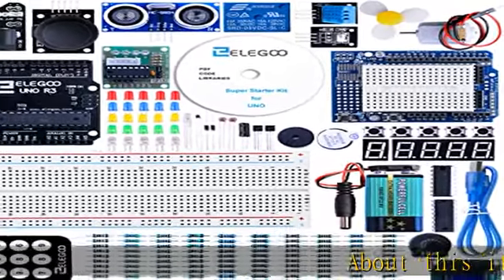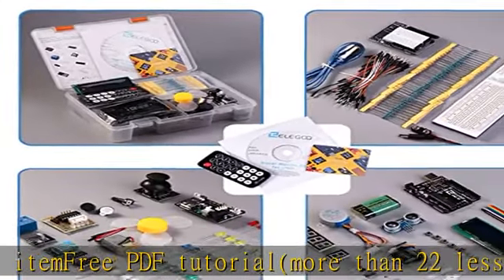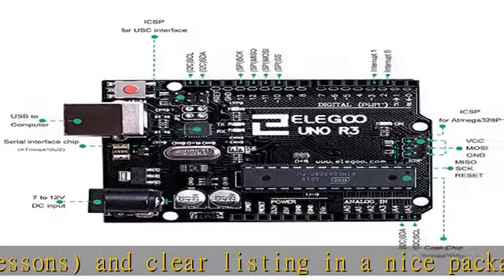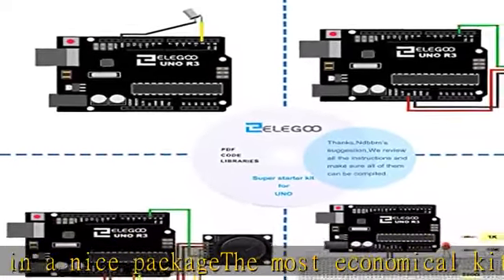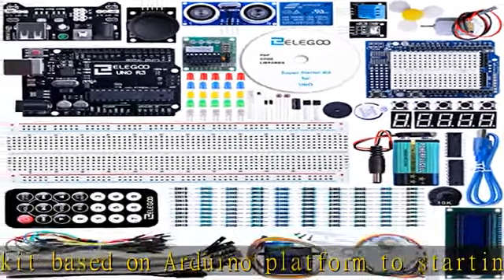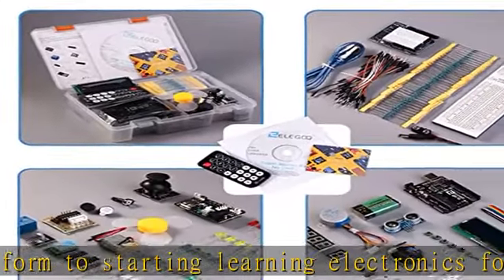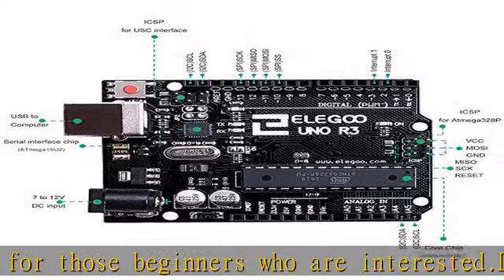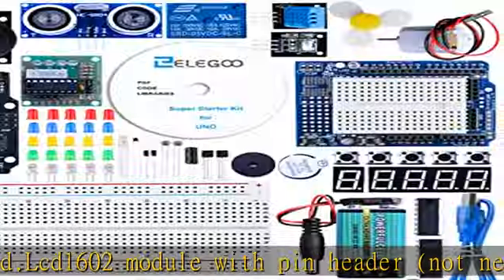ELEGOO UNO Project Super Starter Kit with Tutorial and UNO R3 Compatible with Arduino IDE